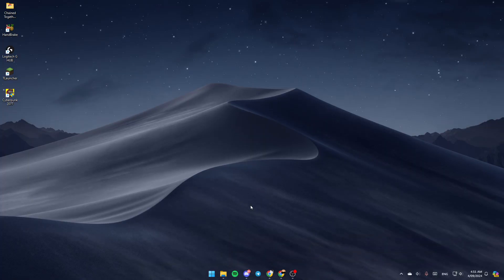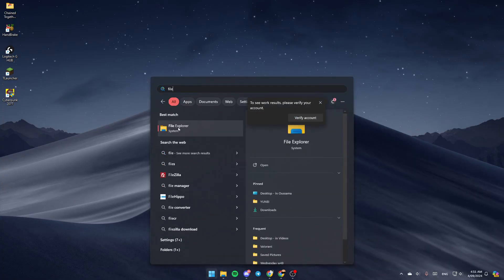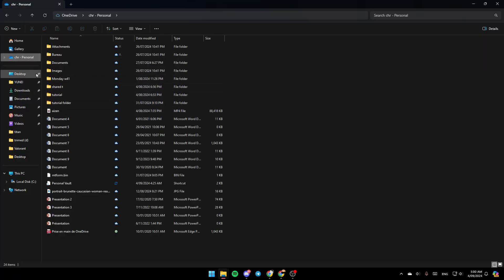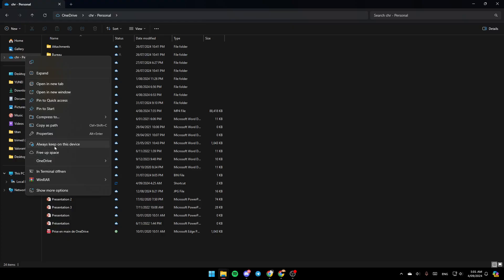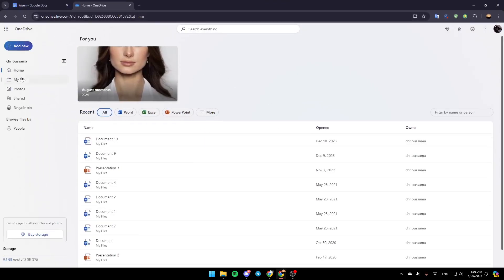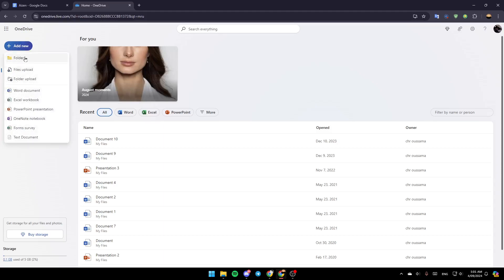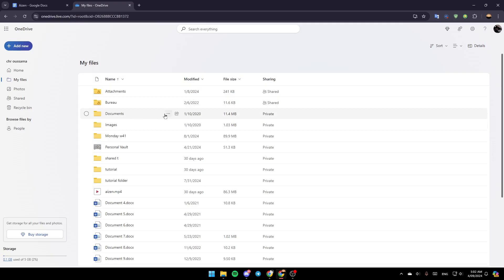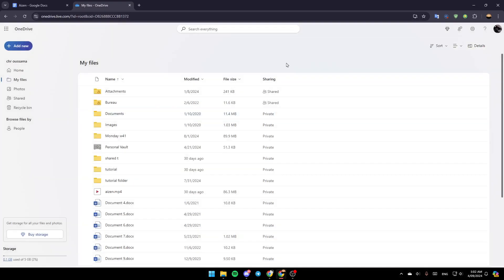How To Change OneDrive Name Tutorial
Today we talk about change onedrive name,onedrive,how to change onedrive name